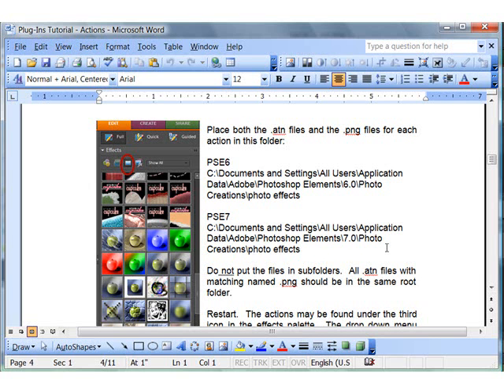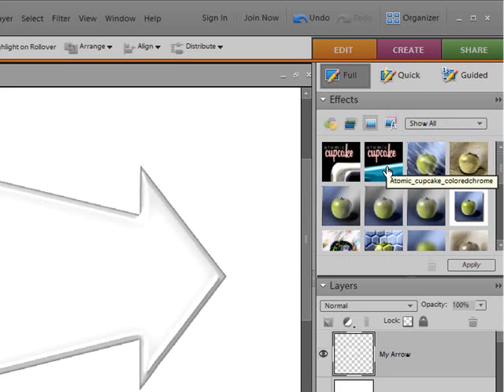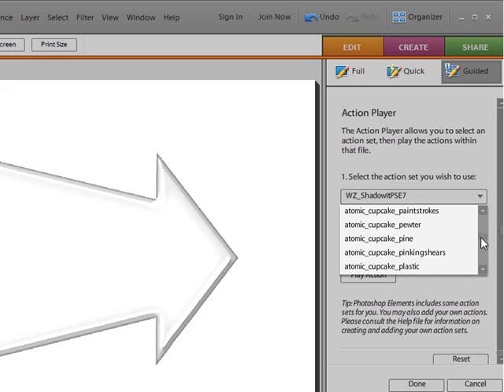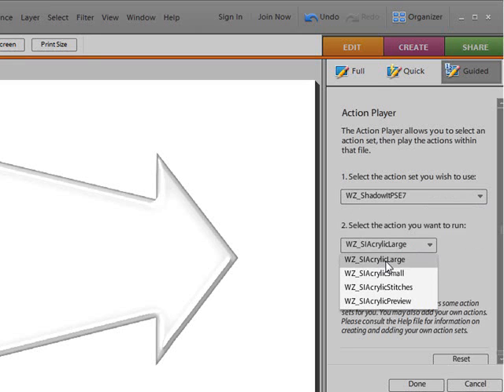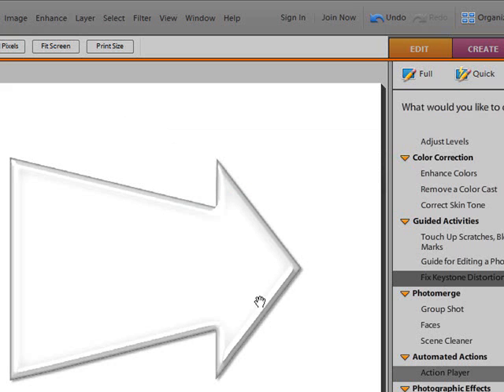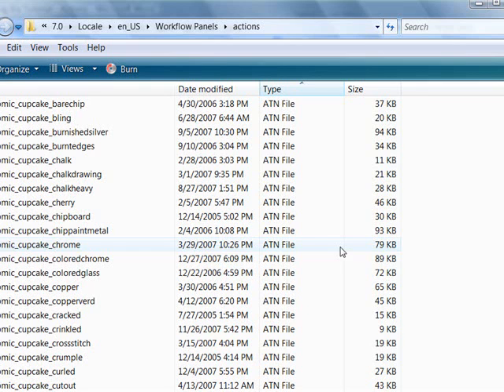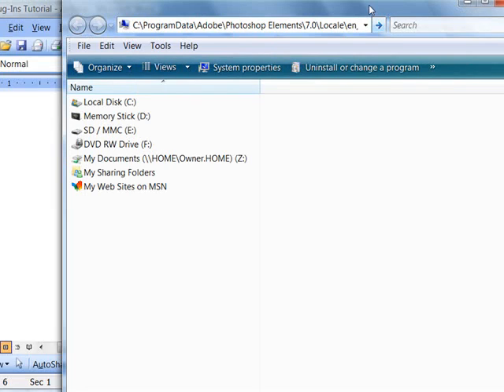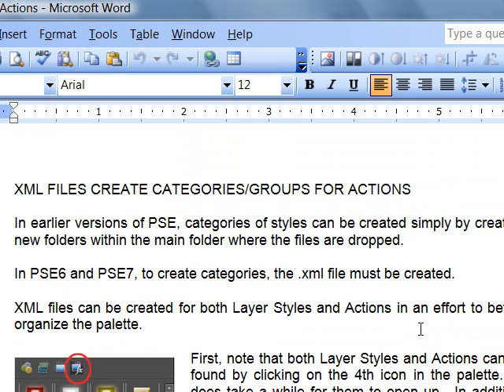Installing Actions in Photoshop Elements 7 Guided Player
Part 2 covers installation of actions in the new Guided Action Player.